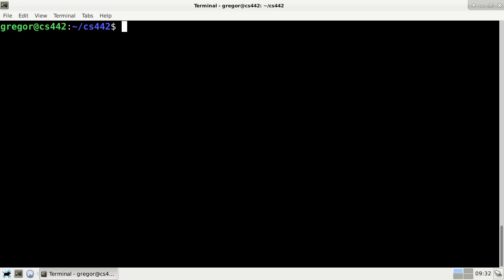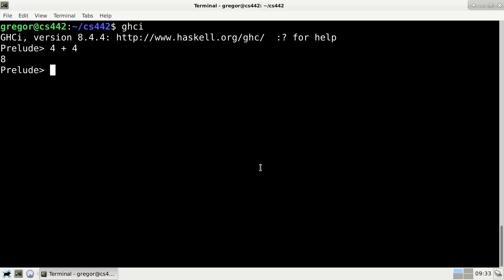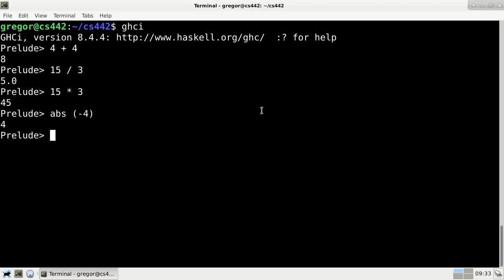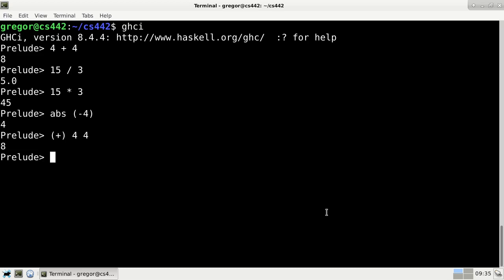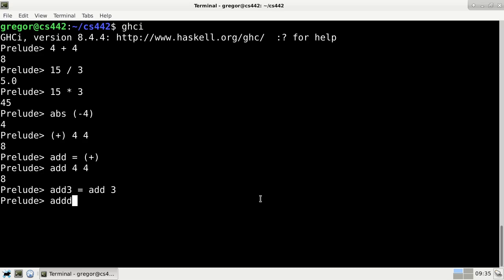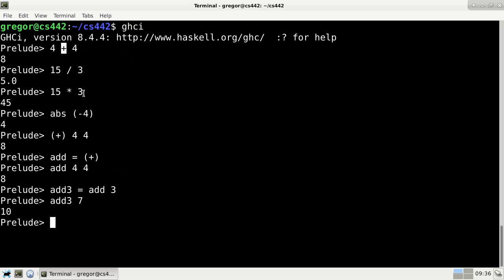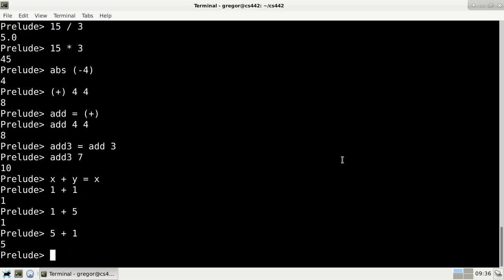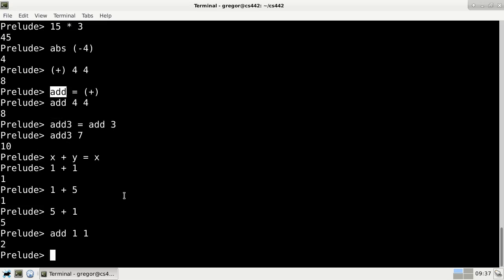CS442 Video 5.2: Haskell expressions